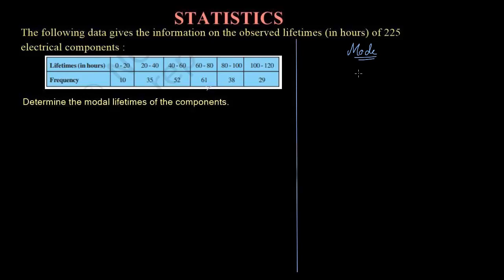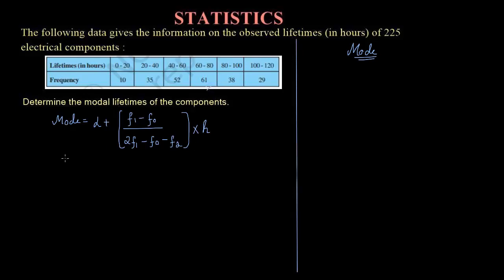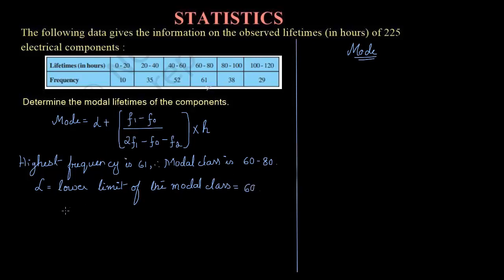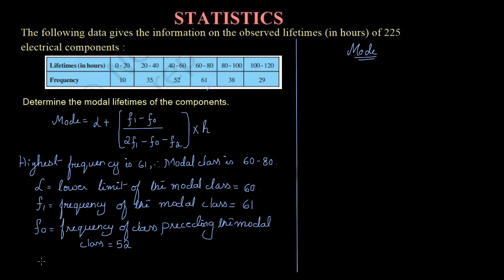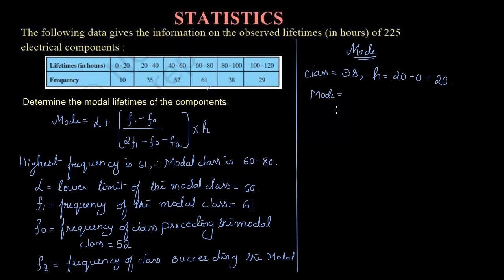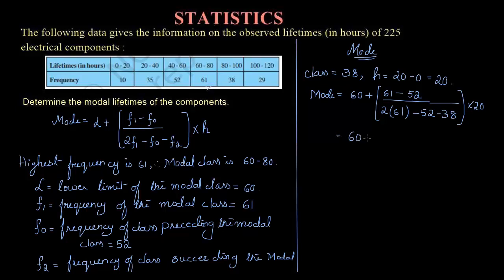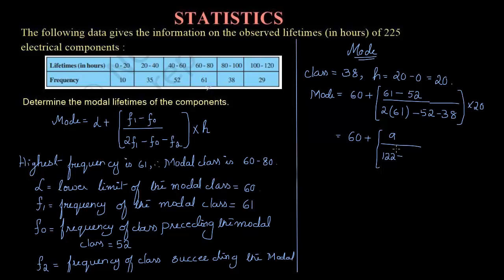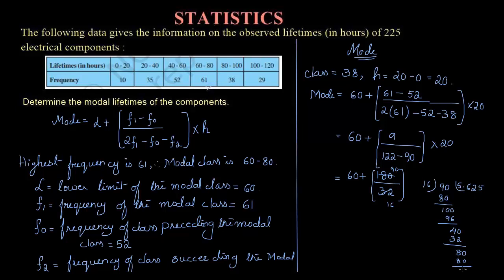Mode of grouped data | Statistics Part-6 | NCERT Mathematics Class 10| CBSE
In this video I have discussed how to find mode of grouped data. I have also done brief introduction to mode and also we have discussed how to find all the  terms used in the formula which is used to find mode of grouped data